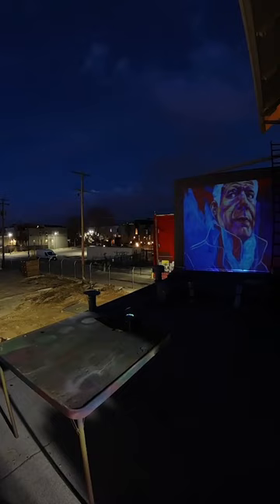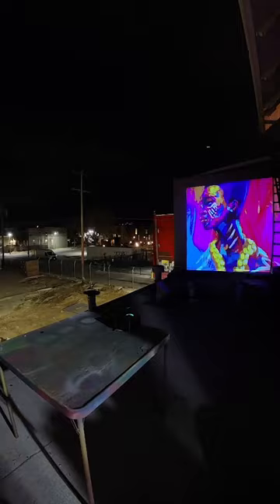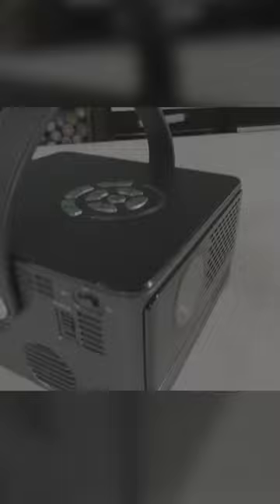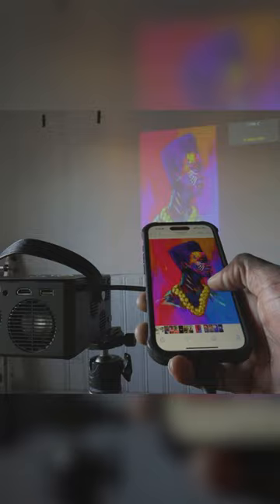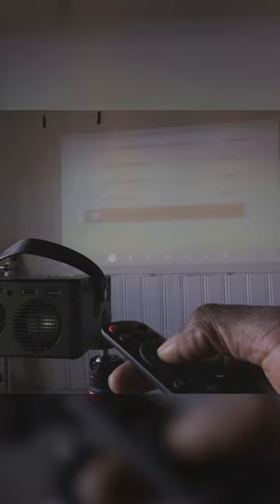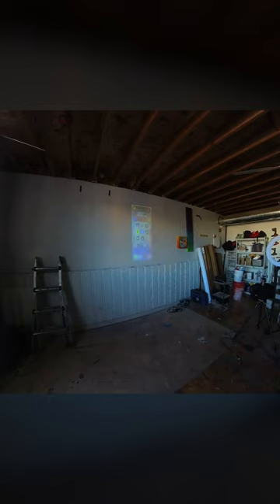The best projector for murals and street art AAXA P6U